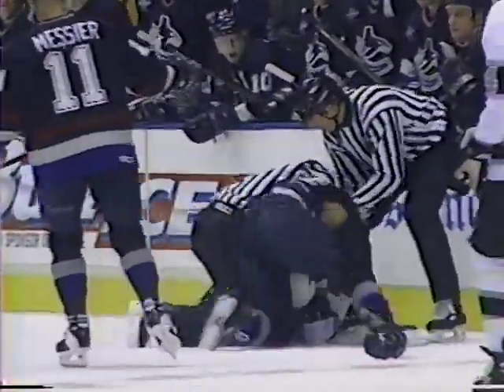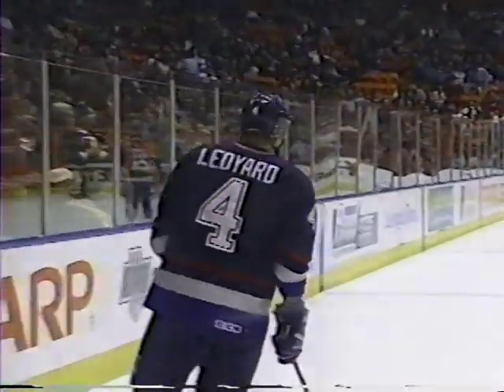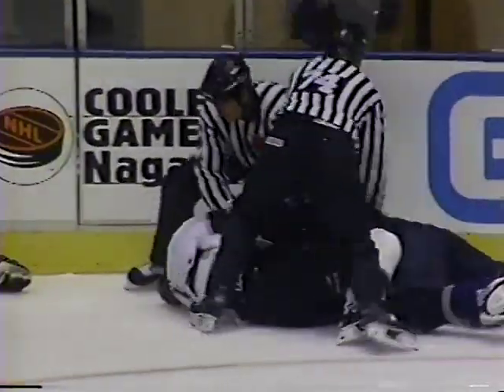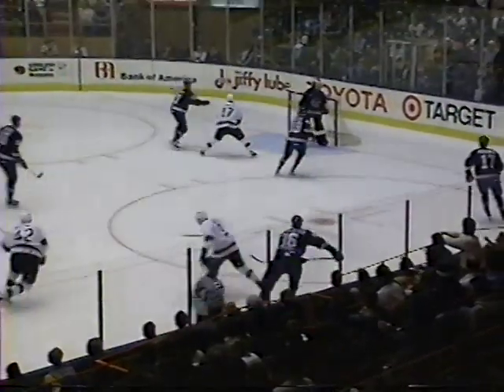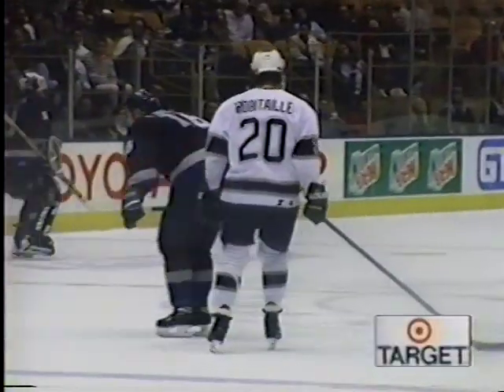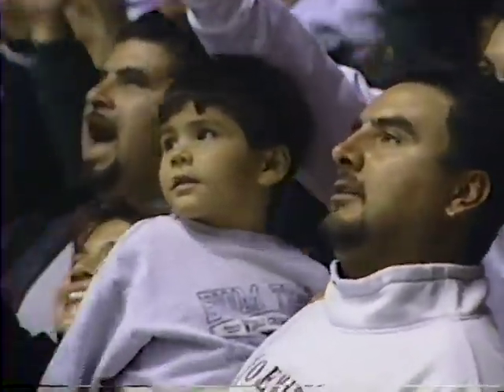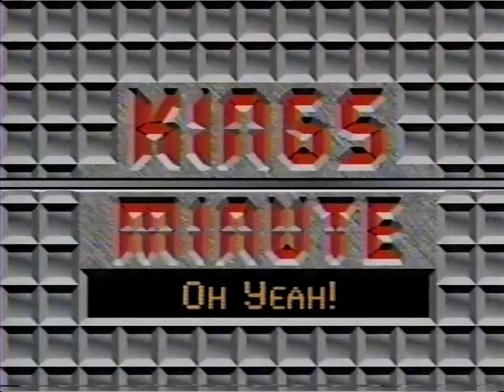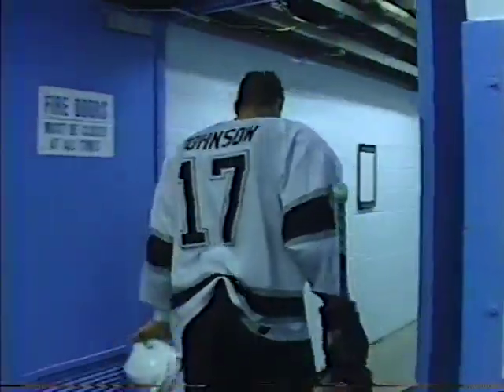November 11, 1997 Los Angeles Kings VS Vancouver Canucks Full Game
Nick Nickson and Daryl Evans get the call as the kings take on the struggling Canucks